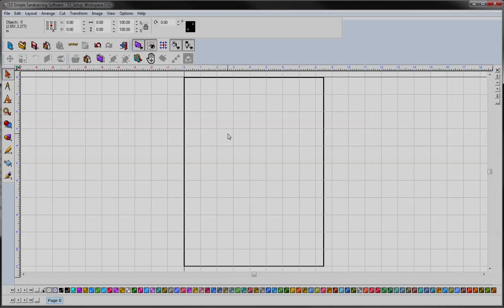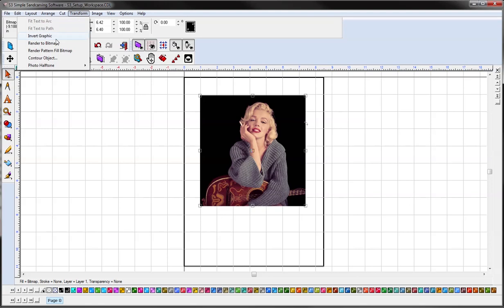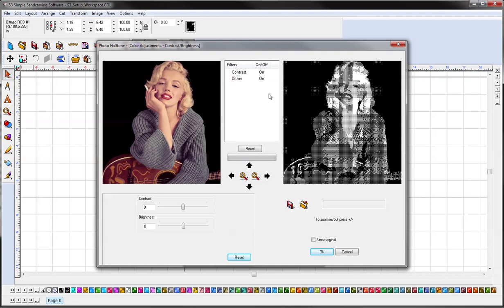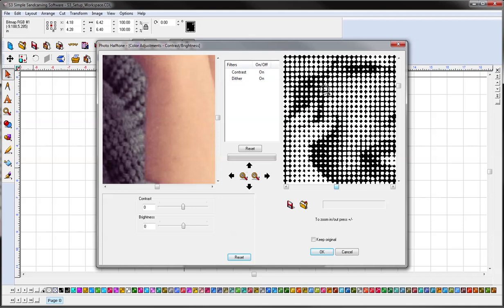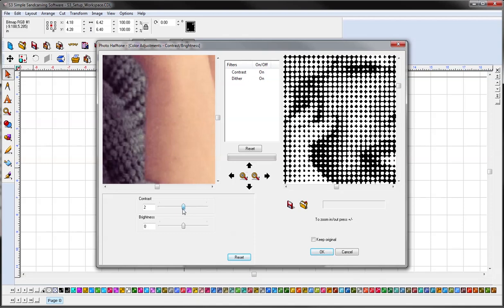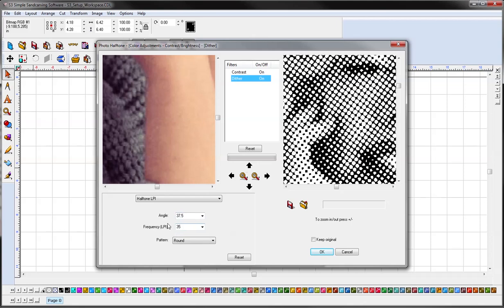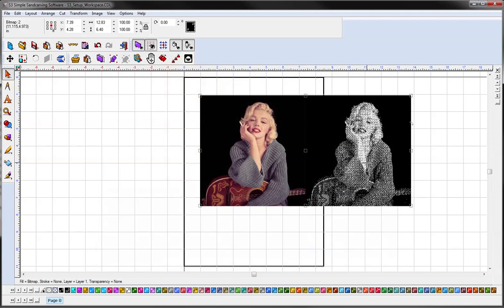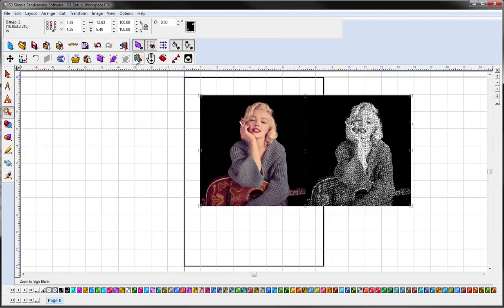S3: Working With Halftones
| Working with halftones in S3 is easy. In just a few clicks you can convert your jpeg into a halftone for sandblasting.
S3 Simple Sandcarve Software is the ONLY software available that was created specifically with the sandcarving industry in mind. S3 provides the necessary tools and features to effortlessly create artwork without additional and unnecessary distractions found within other software programs.
Contact IKONICS Imaging with any additional questions.